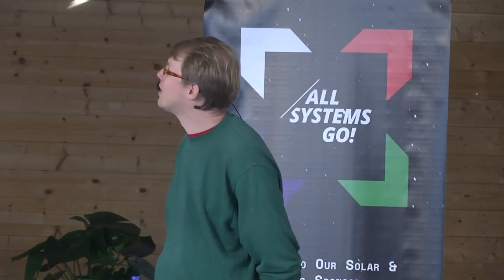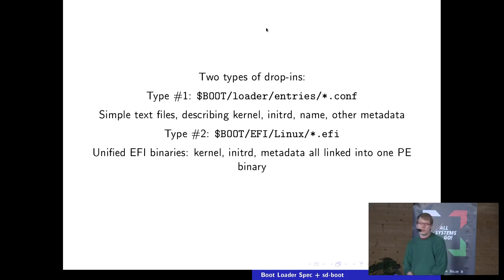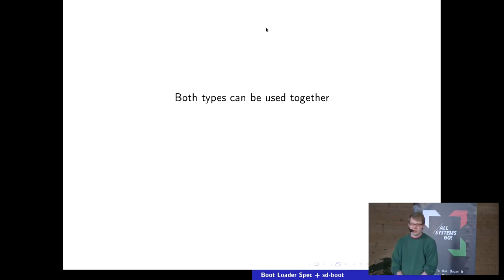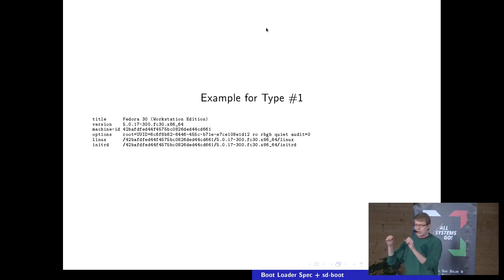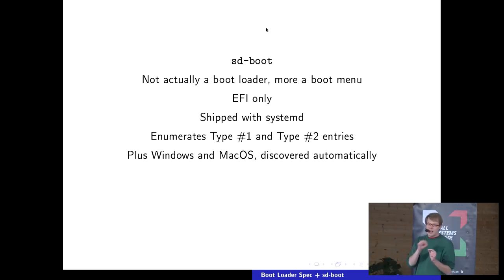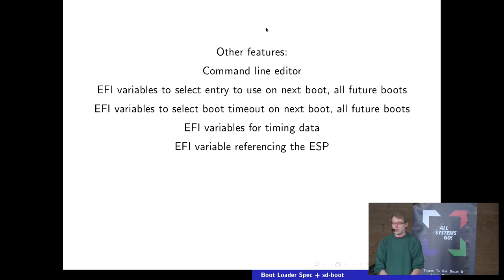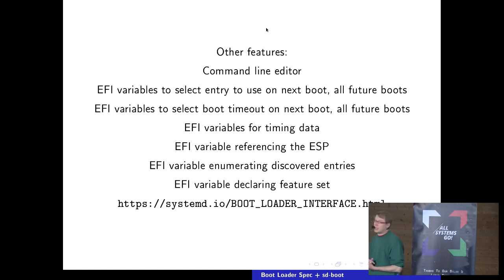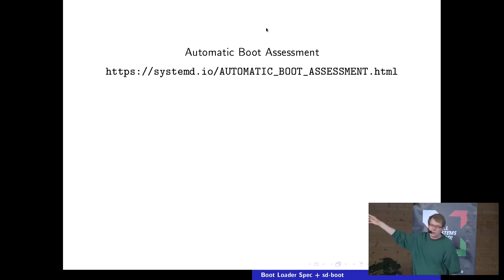Boot Loader Specification + sd-boot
The boot loader specification defines a generic drop-in based solution for defining boot targets. sd-boot is a boot loader for UEFI systems, and included in the systemd source tree. In this talk we’ll have a closer look on the what, the why and the how of the specification and the boot loader.

Lennart Poettering